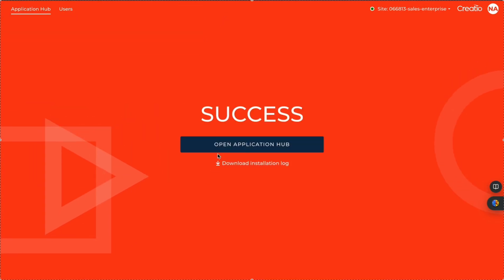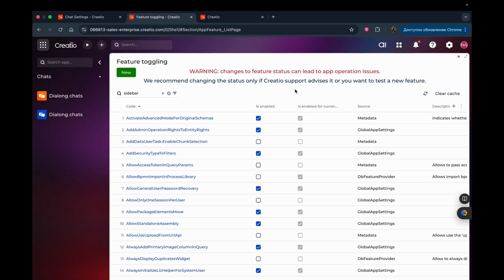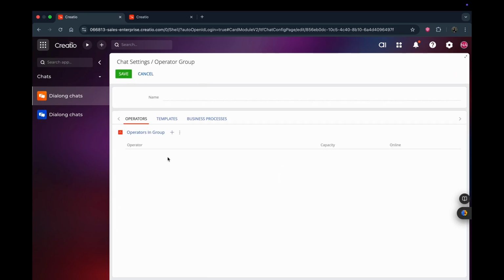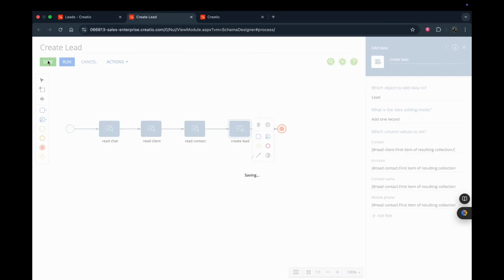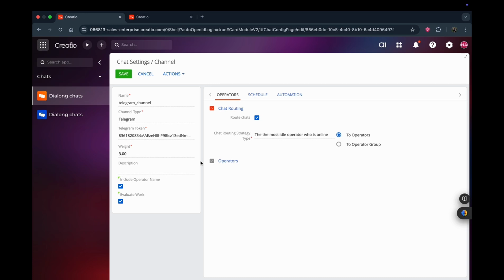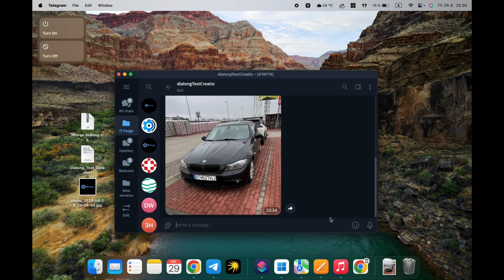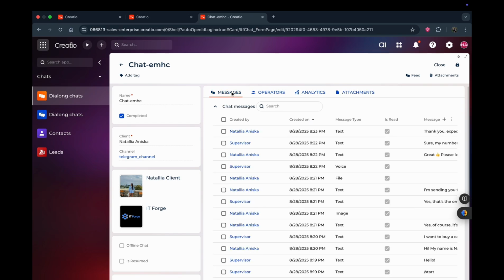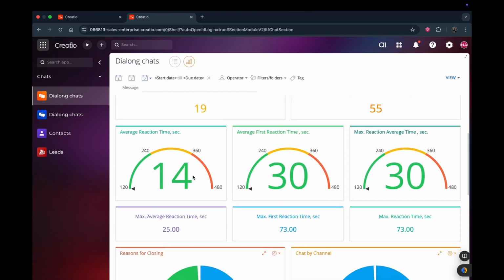Dialong Chats — all your messengers in one Creatio panel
In this video, you’ll learn how Dialong Chats brings popular messengers (WhatsApp, Telegram, and more) directly into the Creatio communication panel.